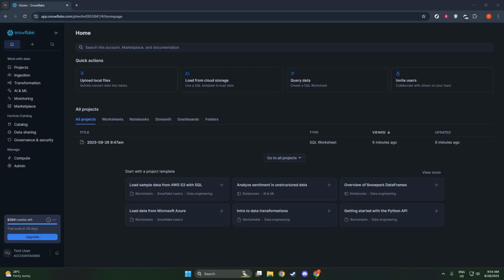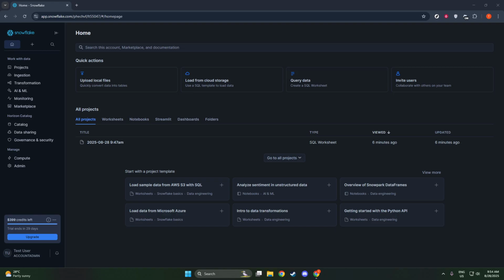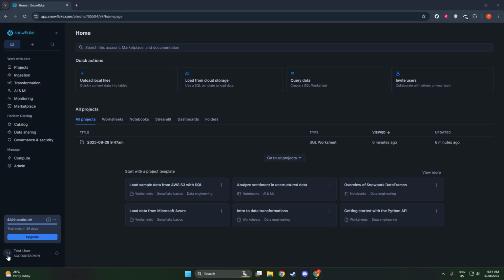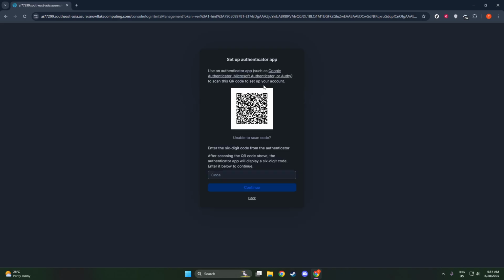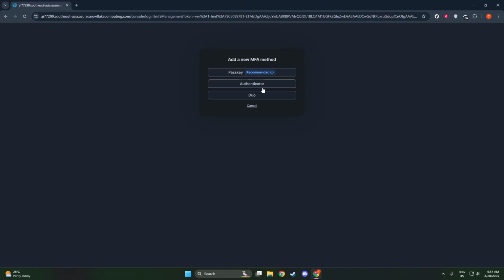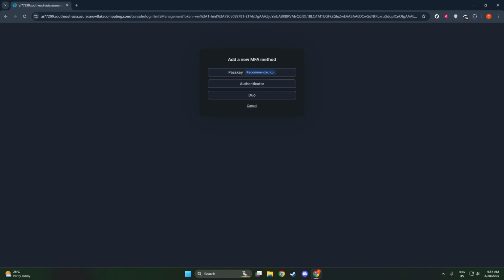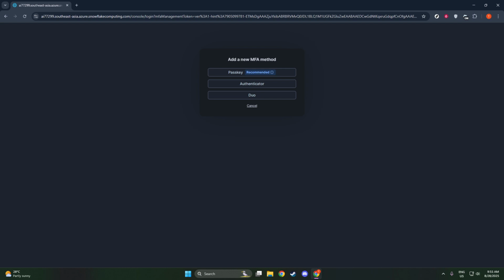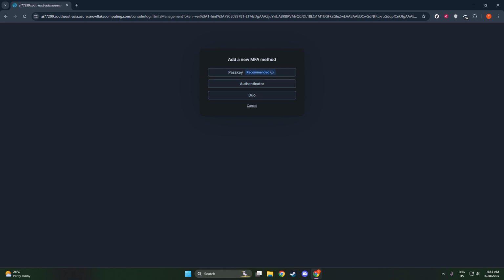How to Enable Snowflake MFA [2026 Full Guide]